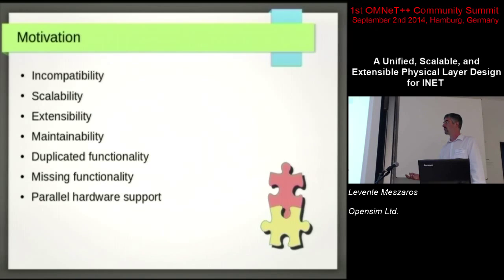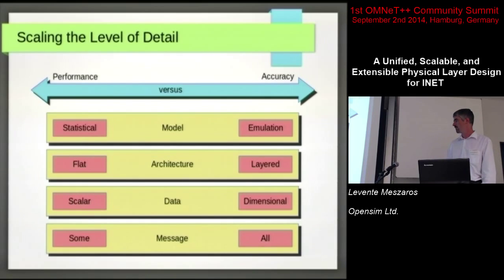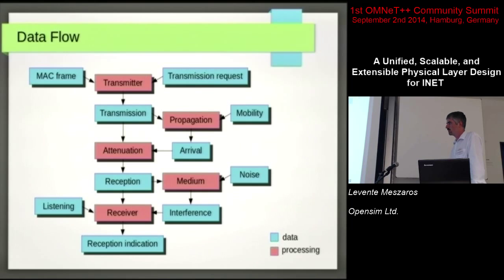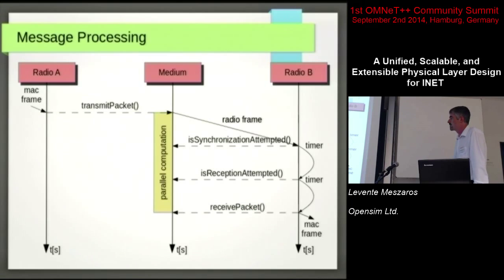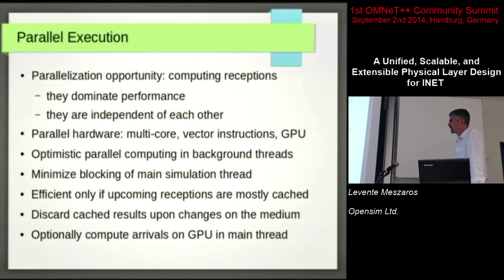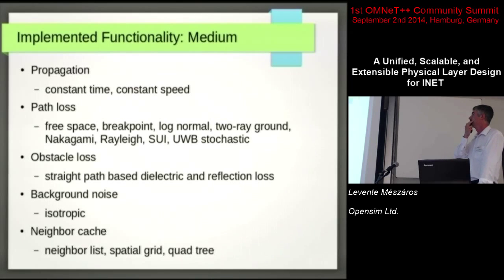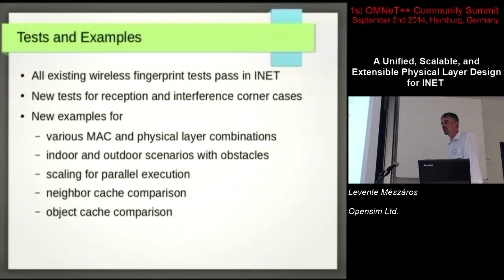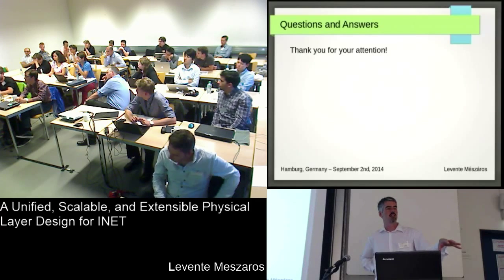OMNeT++ Summit 2014 - Presentation by Levente Meszaros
Presentation by Levente Meszaros on the topic "A Unified, Scalable, and Extensible Physical Layer Design for INET".
Part of the "INET" Session of the 2014 OMNeT++ Community Summit in Hamburg, Germany.